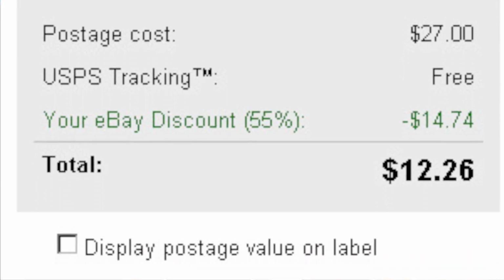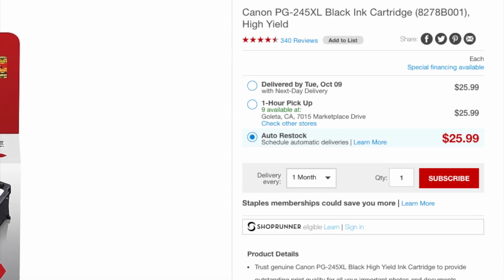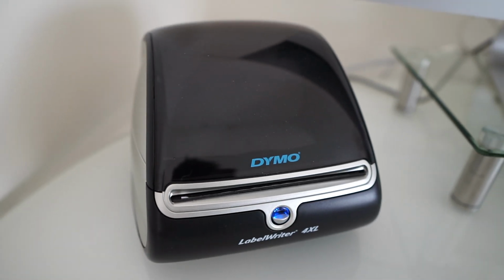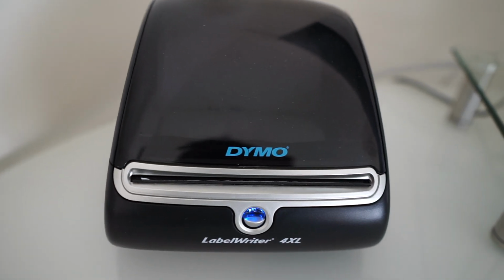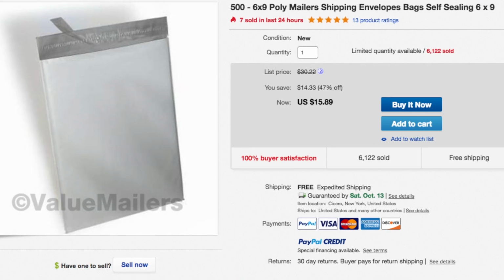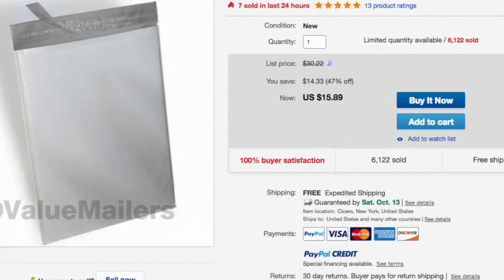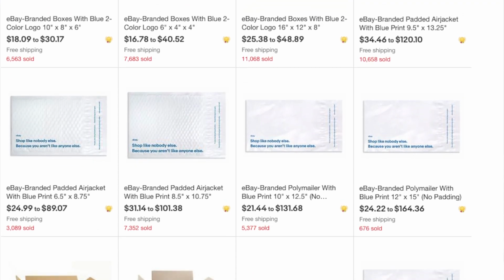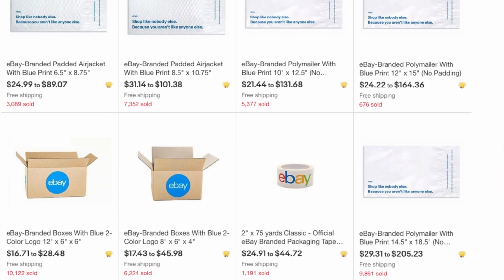Most Common eBay Seller Mistakes | eBay Mistakes To Avoid | How To Save Money & Save Time On eBay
After my previous video, I decided to share some more of the mistakes that I've made since I became a full time reseller. I hope you all learn from my mistakes and hopefully avoid making some of the same ones.

Poshmark: @DapperAdvisor
Poshmark $5.00 Referal Code: DapperAdvisor

My Thermal Printer

My Camera

My Camera Tripod

My Lighting Kit